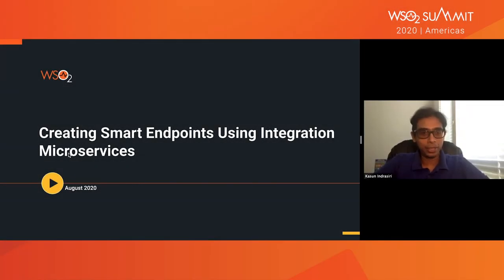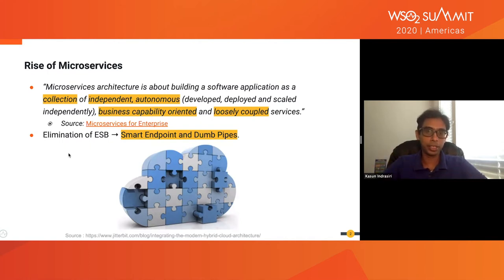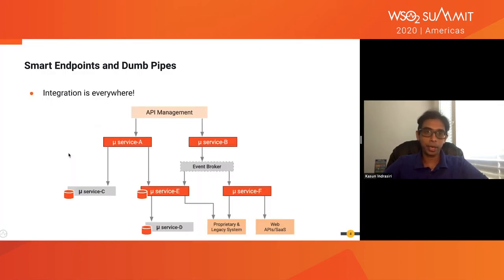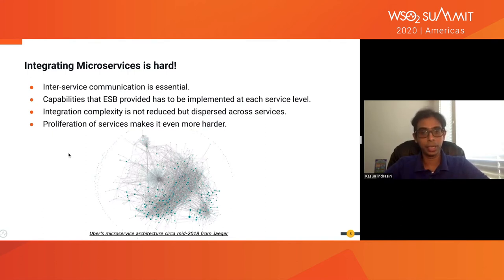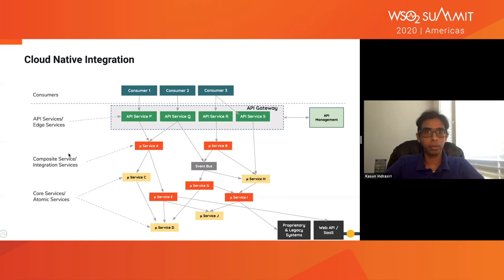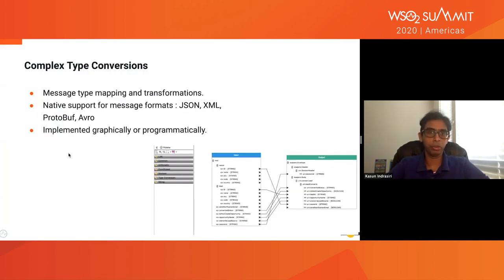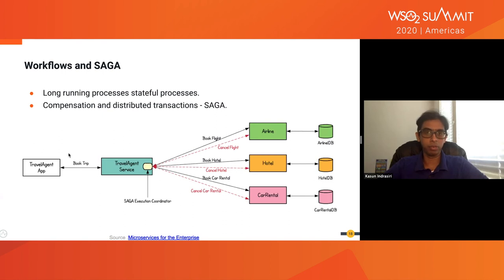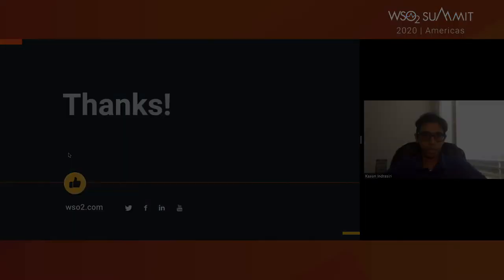Creating Smart Endpoints Using Integration Microservices, WSO2 Summit 2020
As microservices-based applications are inherently distributed, the integration of microservices is becoming one of the hardest things when realizing microservices architecture. Rather than using a conventional centralized ESB for integrating services, microservices are integrated based on the smart-endpoints terminology, where all the smarts live at the endpoints while they are interconnected via a lightweight messaging infrastructure. These smart endpoints are often built as integration microservices on top of cloud-native integration technologies. In this session, Kasun will explore some key integration patterns for building integration microservices.